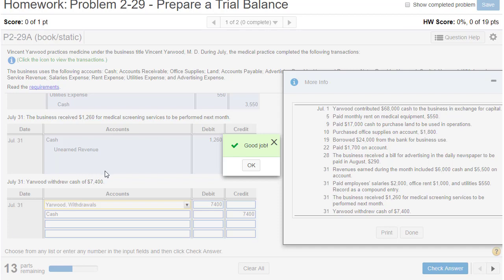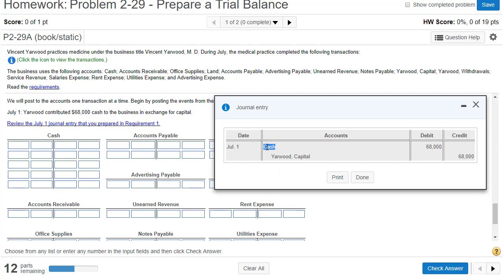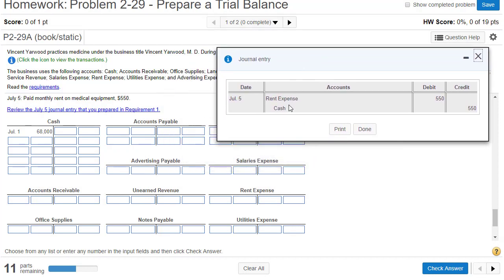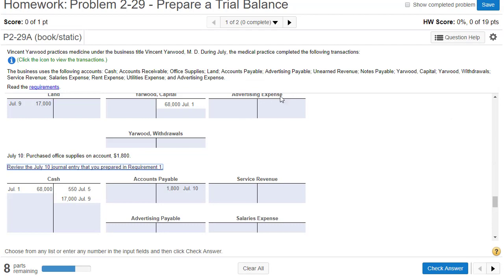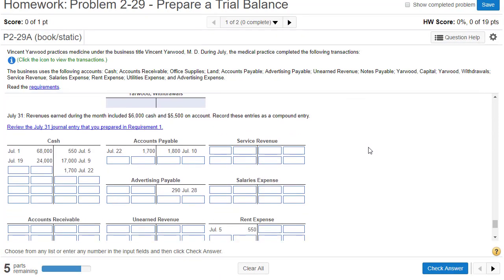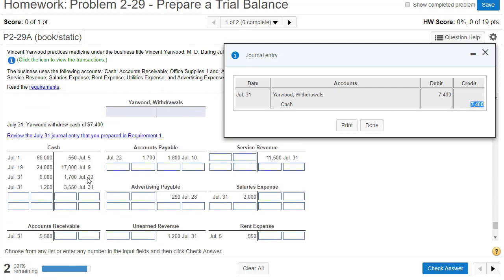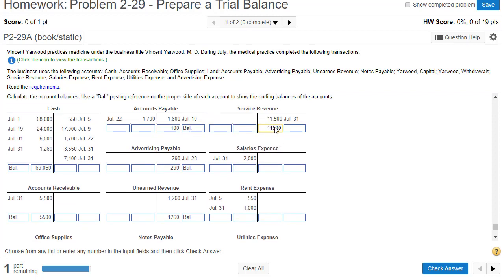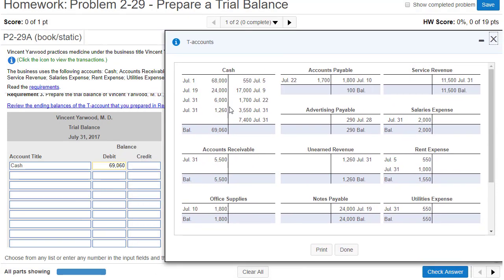Problem 2-29 Part 2: Posting to Ledger, Creating Trial Balance